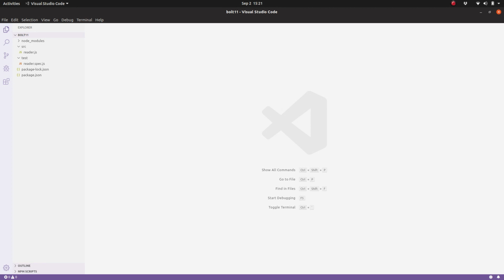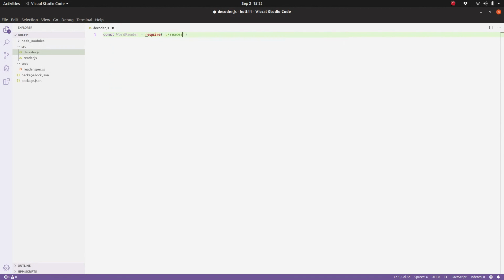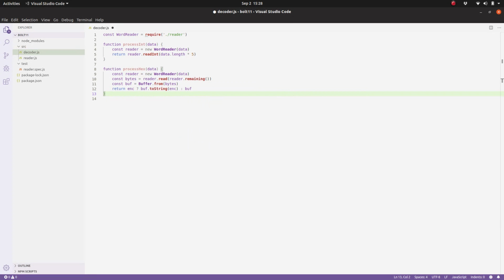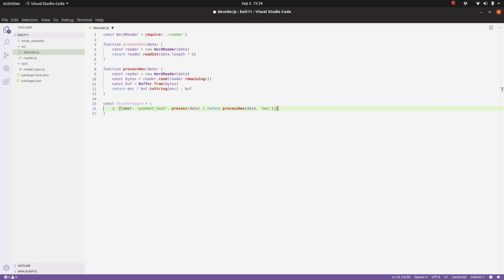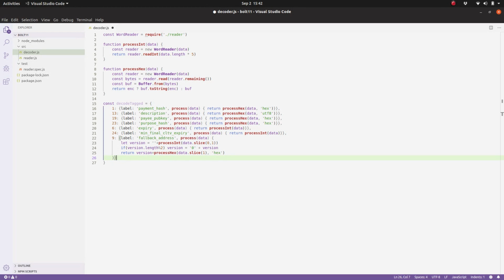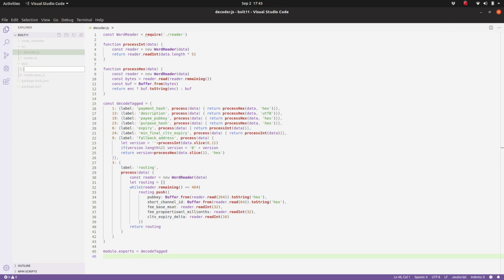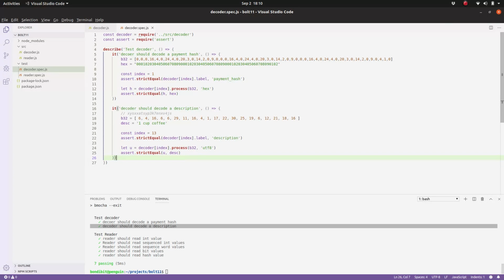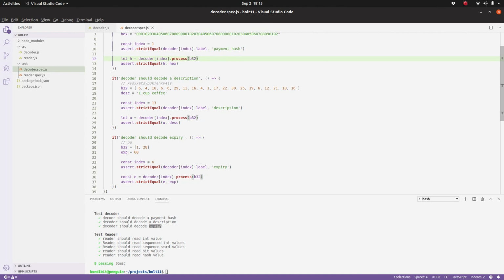BOLT11 Tutorial Part 2 - Decoder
Decode the bech32 data parts into desired format